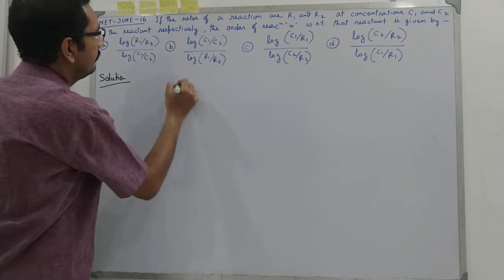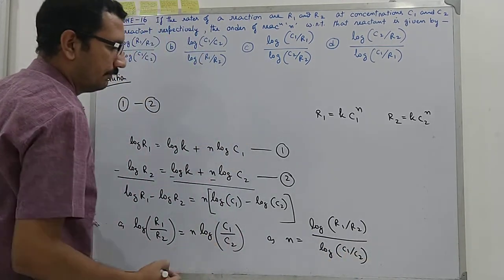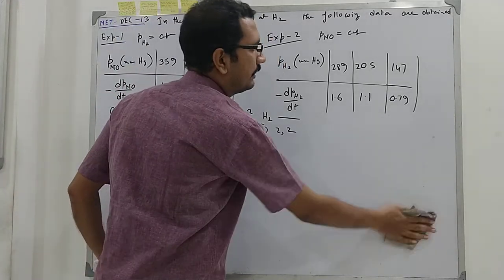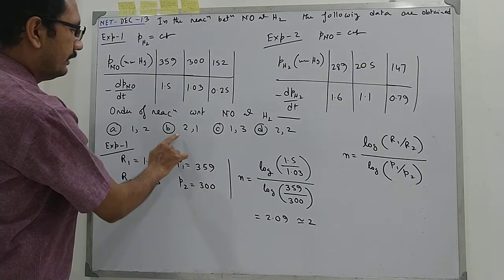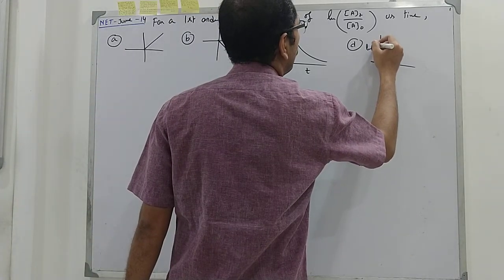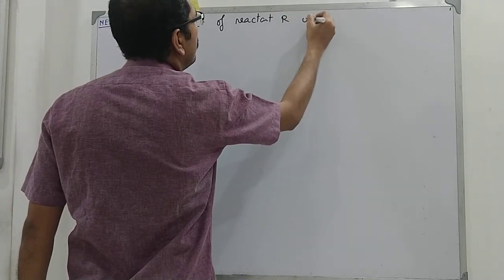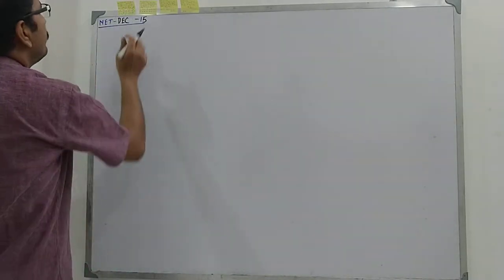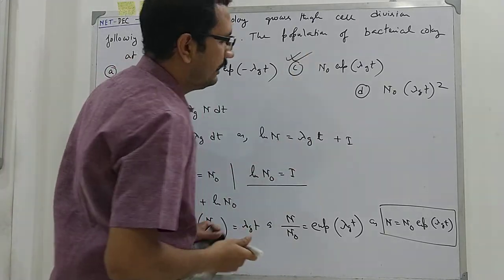NET PROBLEMS || Physical Chemistry || Chemical Kinetics || Lecture 4